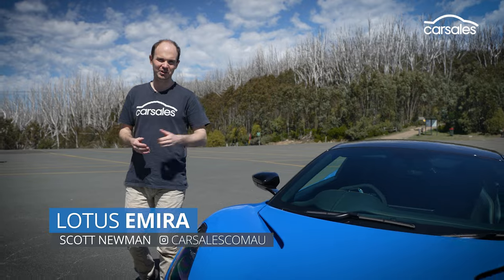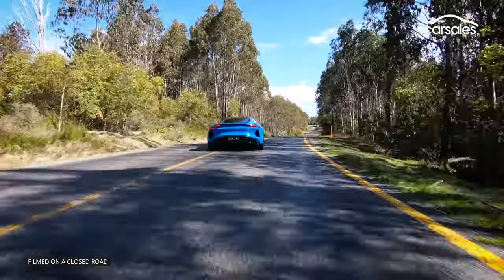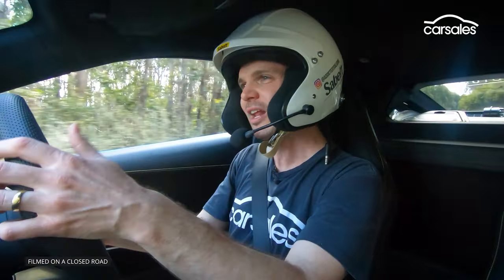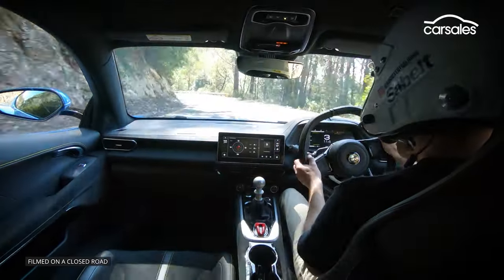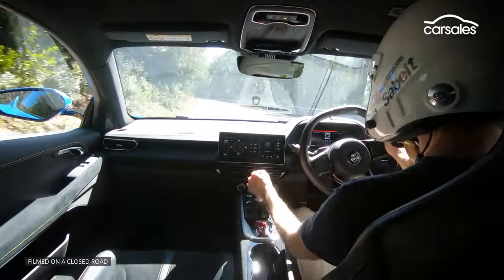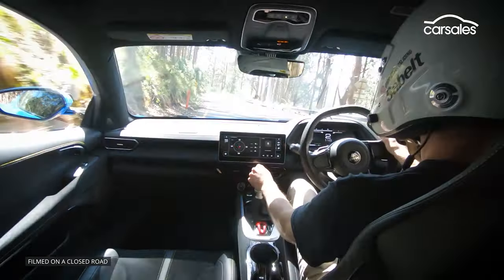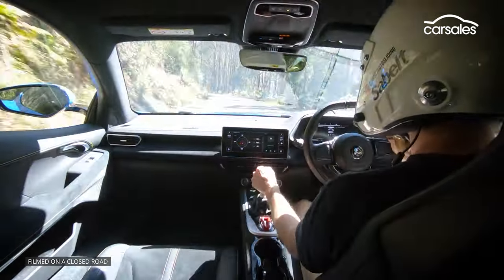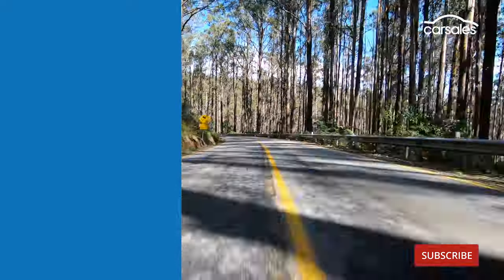Lotus Emira V6 First Drive | British sports car meets closed mountain road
A stern dynamic test of Lotus’s new supercharged sports car 👉 Full Review

The Lotus Emira has taken a while to make it to Australia but our first proper experience of the car was worth the wait.

Lotus Australia closed one of Victoria’s finest roads, the serpentine strip of tarmac that leads to the Lake Mountain ski resort, and even organised a beautiful sunny spring day.

This is not a comprehensive review by any means, but in terms of assessing the dynamics of the new Emira – Lotus’s final ever combustion engine car – it was a great place to start.

Shamelessly so.